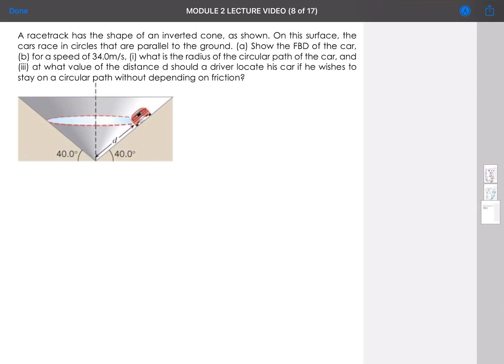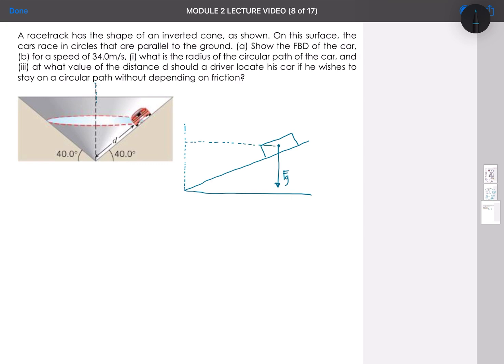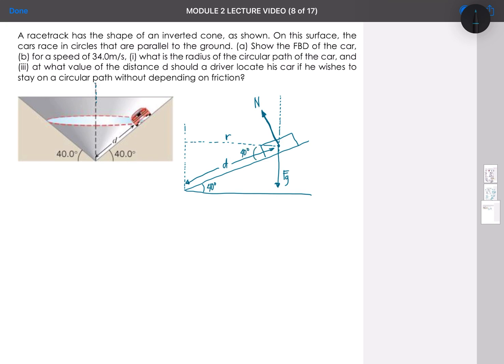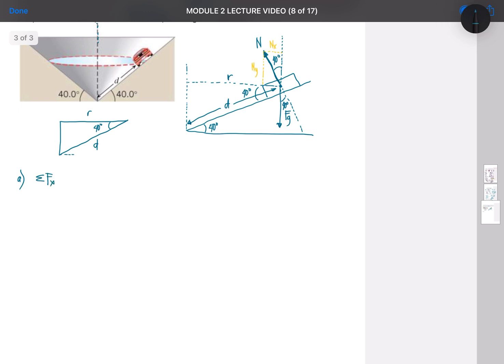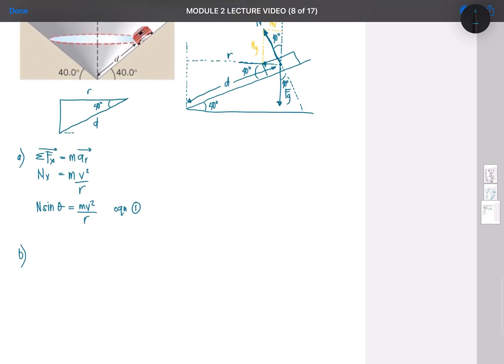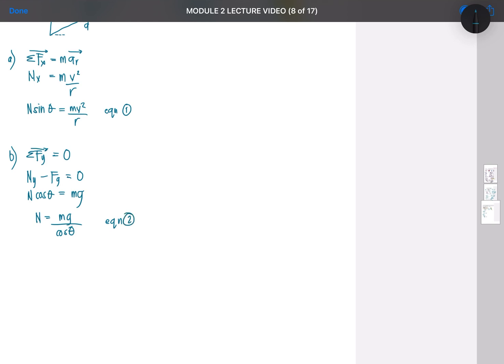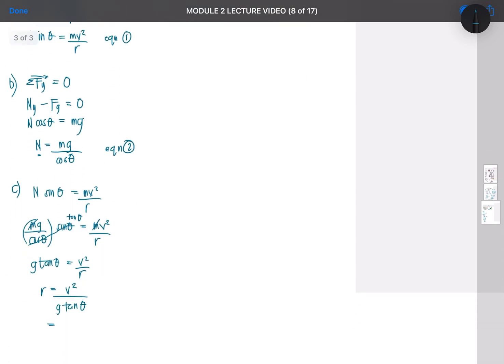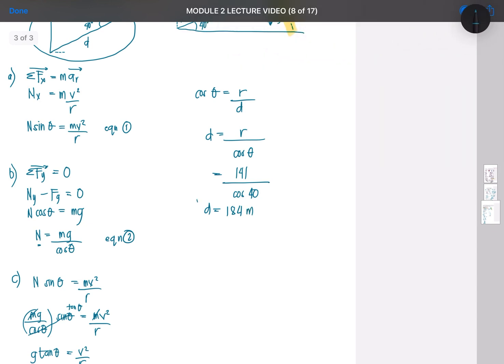SYSTEMS IN ACCELERATIONS UCM